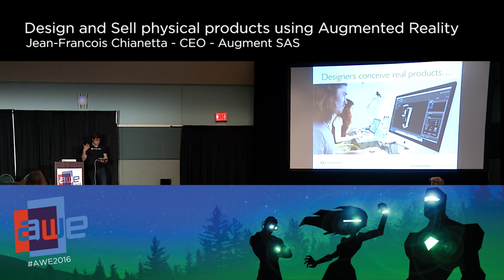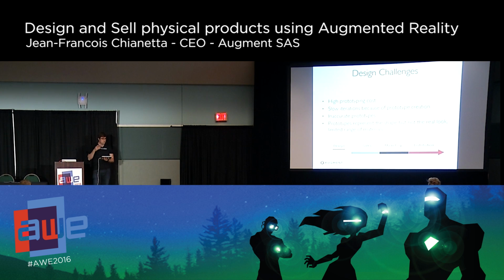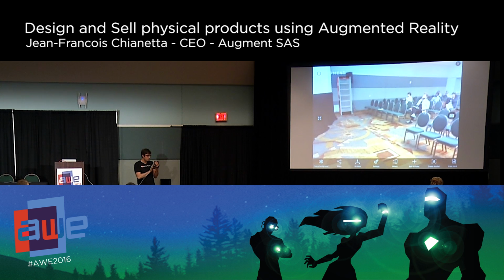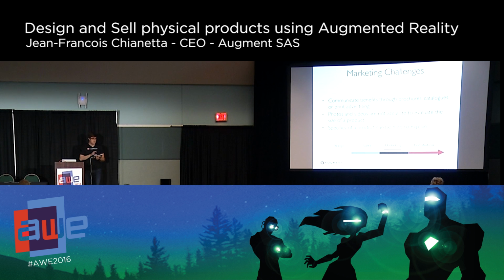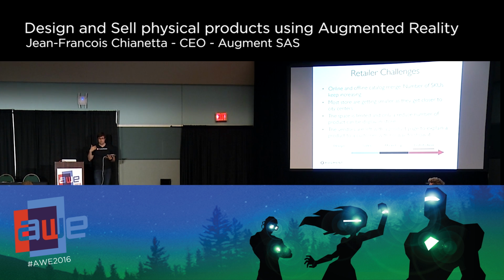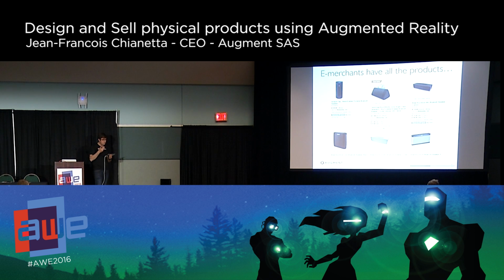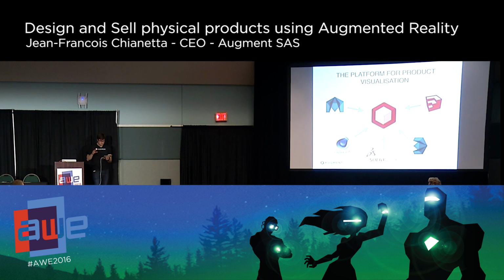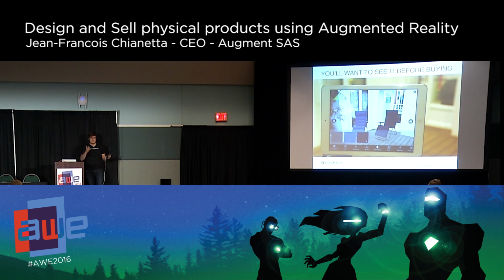Jean-Francois Chianetta (Augment SAS) Design and Sell Physical Products using AR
Augmented Reality changes how product are designed and sold. By limiting the need for physical prototypes and letting anyone in the company access an augmented version of a product, it creates the smoothest path from the initial idea to the product distribution. Augment is the platform holding that whole cycle together. During this session you’ll learn how to build and sell products with AR through real world examples and best practices.